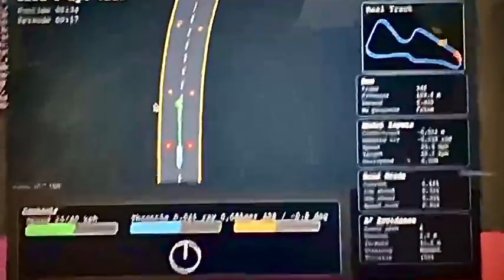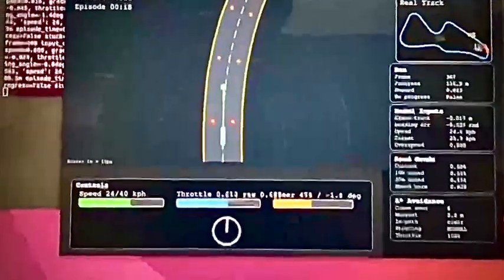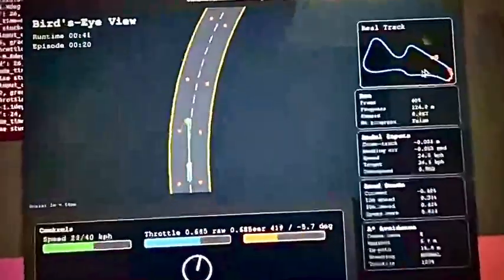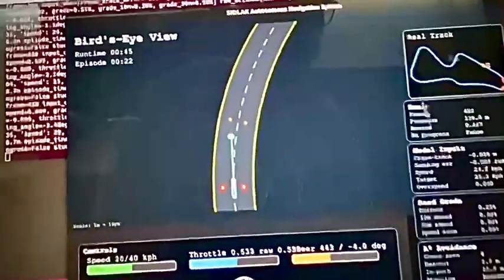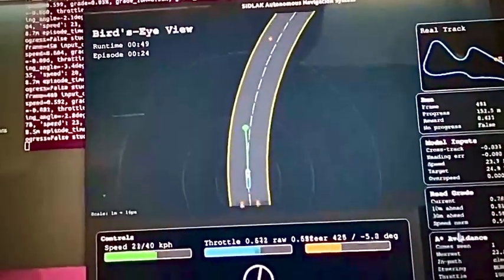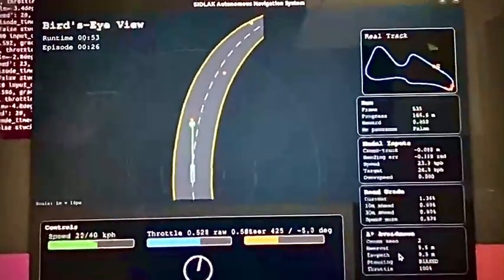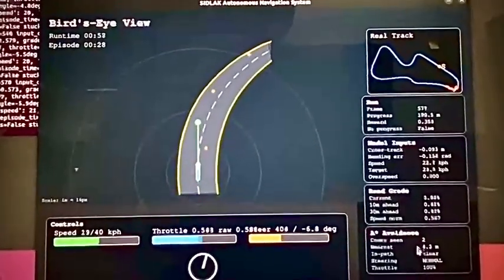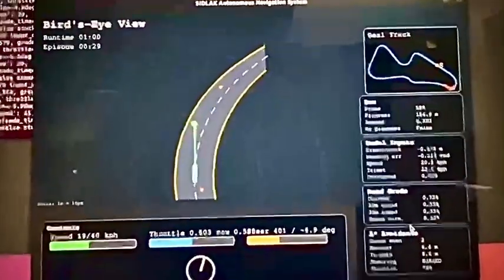PUP Wired Eco-marathon Autonomous Simulation Demo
Watch the PUP Wired Eco-Marathon Autonomous Simulation Demo, showcasing our team’s development of an intelligent and energy-efficient autonomous system for competitive mobility.

This simulation highlights our approach to control systems, optimization, and real-time decision-making as part of our preparation for the Shell Eco-Marathon.

Developed by PUP Wired, this project reflects our commitment to advancing sustainable and innovative engineering solutions through student-led design.

From simulation to competition-ready systems, we continue to push the limits of efficient autonomous mobility.